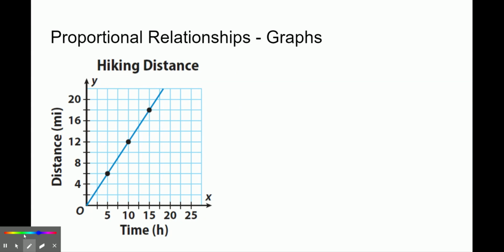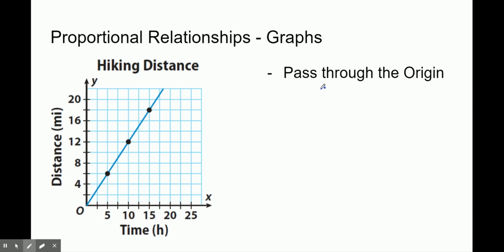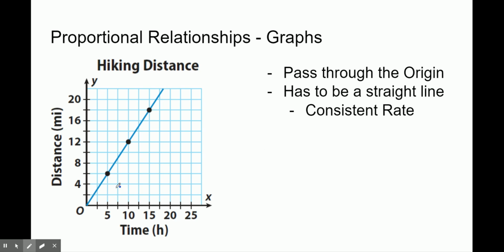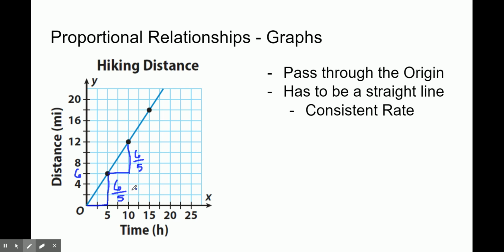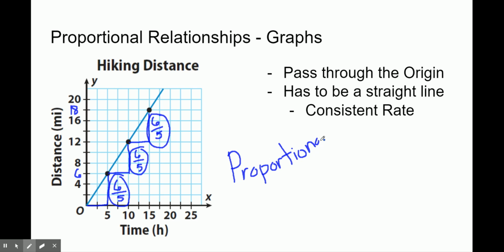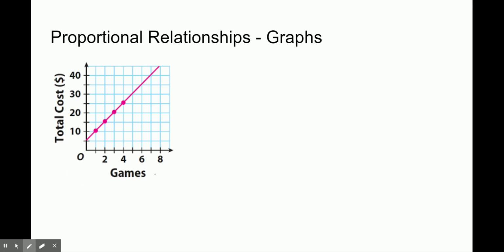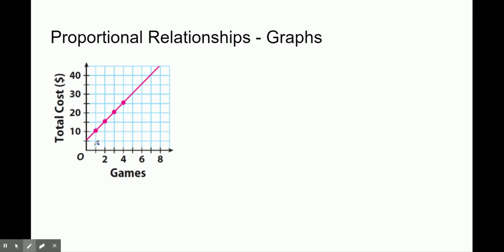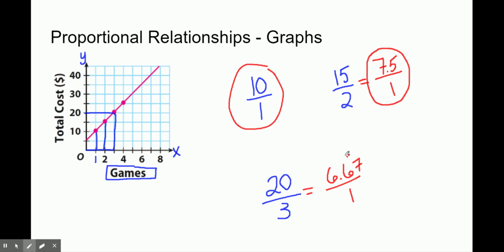Proportional Relationships Graphs